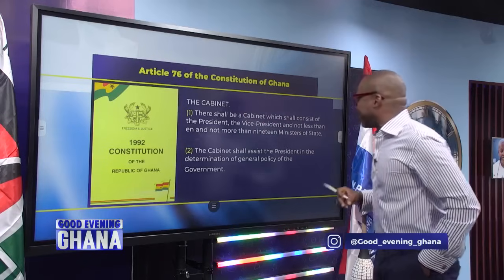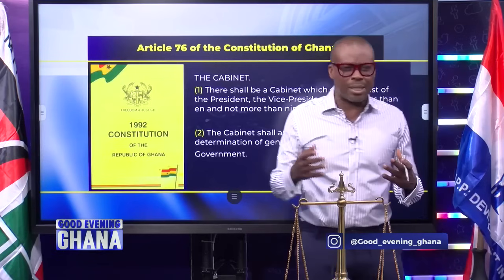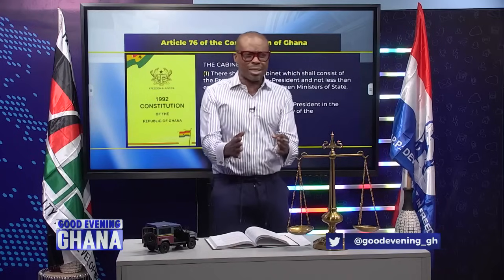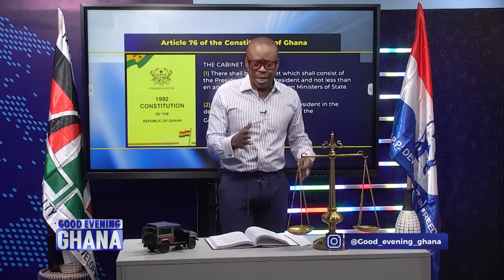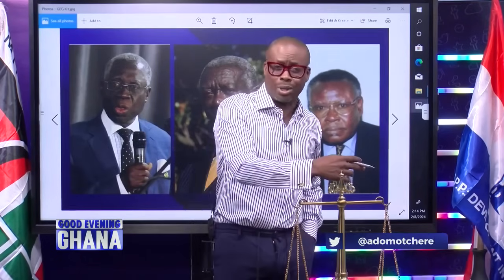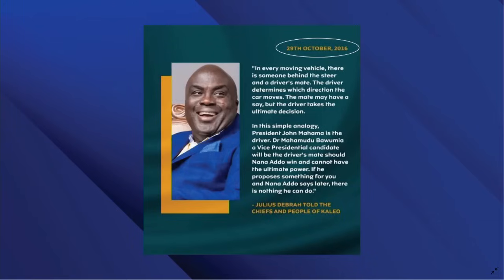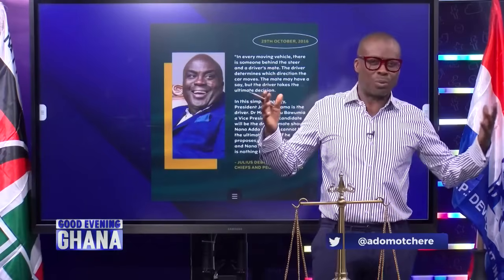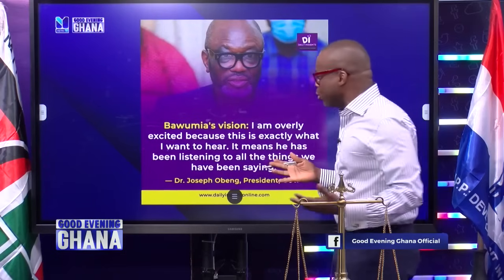Cabinet doesn’t carry a Collective Responsibility - Article 76 and history of EMT...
We analyzed article 76 and showed that cabinet doesn’t carry a collective responsibility, we gave history under Kuffour's government and showed where EMT came from…. See video... 13mins.

 @Paul Adom-Otchere